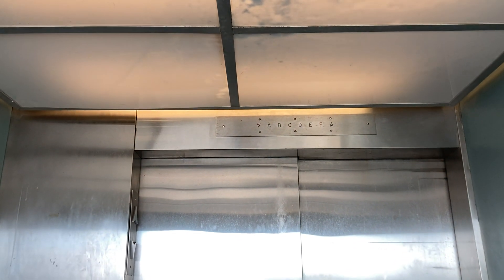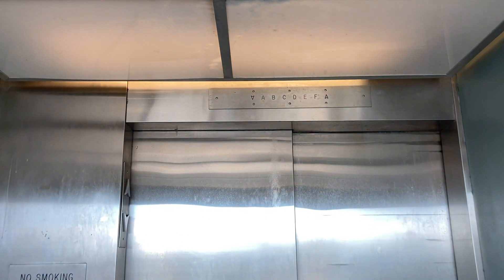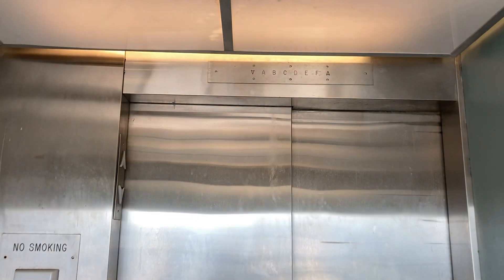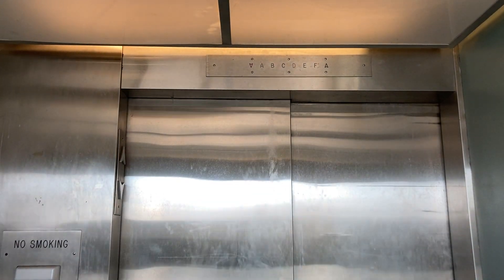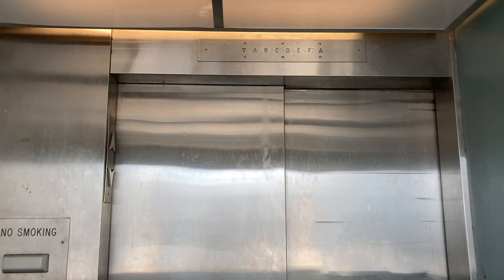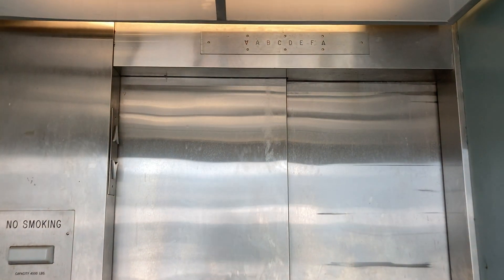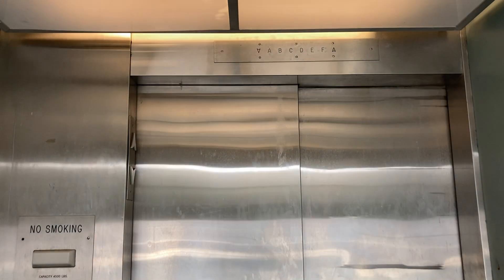WONDERFUL Heights Hydraulic Scenic Elevator At The Huntington LIRR Station In Huntington Station NY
Couldn’t think of a better elevator to upload on Halloween.